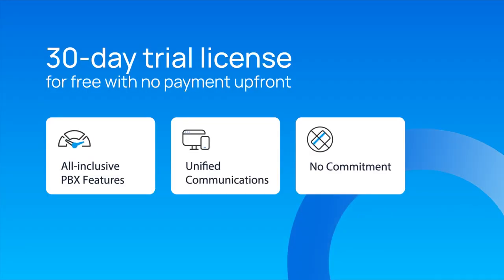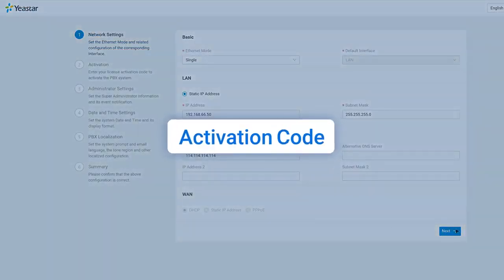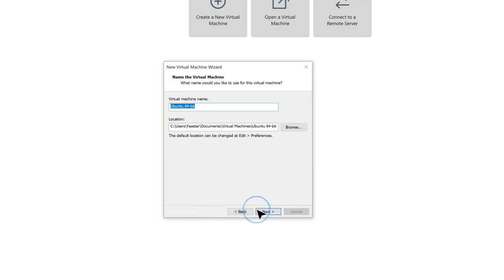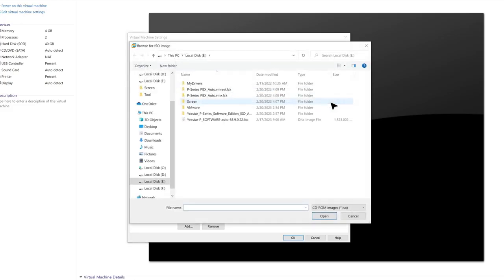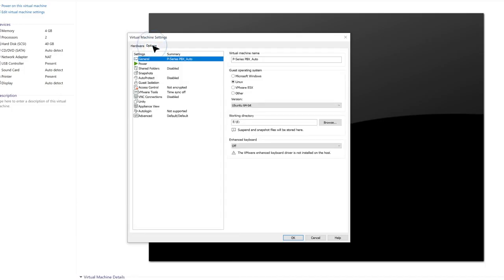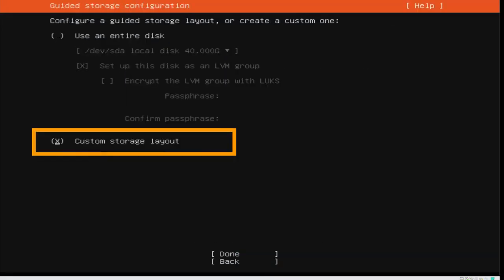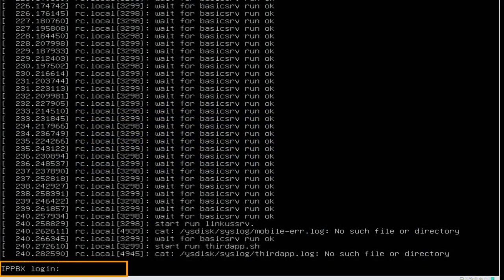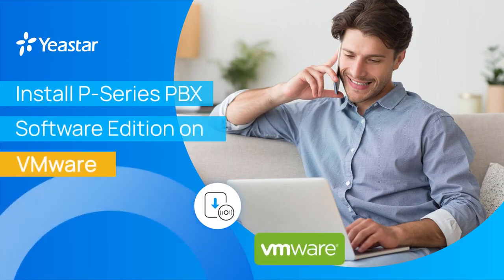ACTUALIZADO Implemente la edición de software Yeastar P Series en VMware